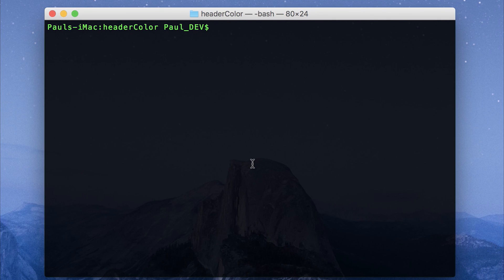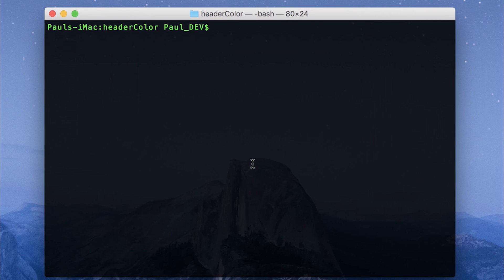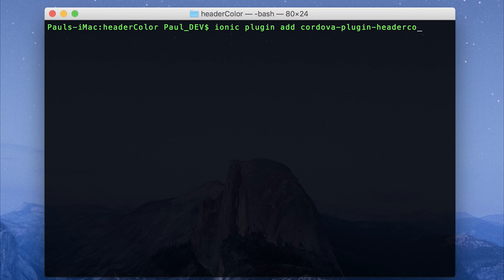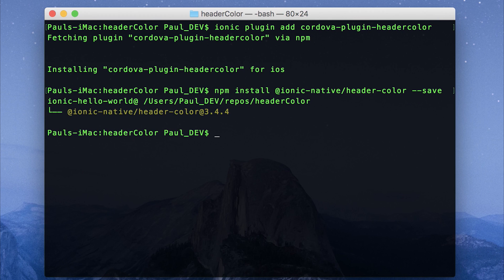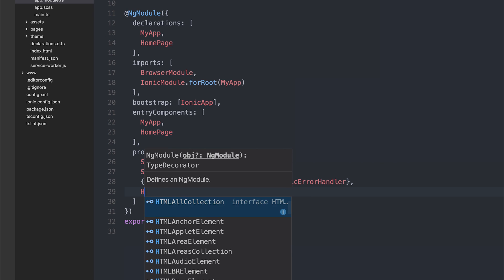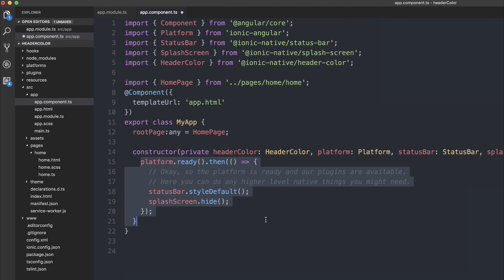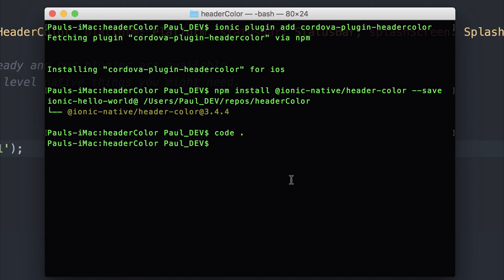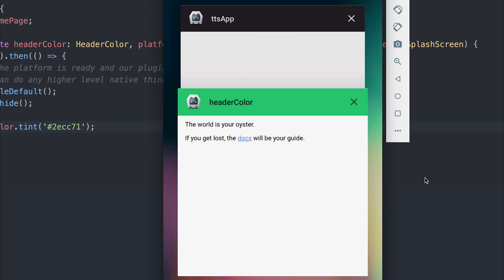Ionic 3 - Changing Multitasking View Header Colour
Customise the multitasking header colour when the user tabs out of your application on their device. It's super easy and can make a big difference in how your application is perceived.